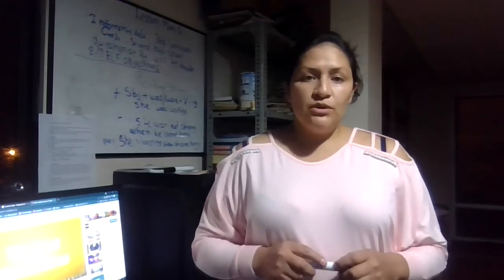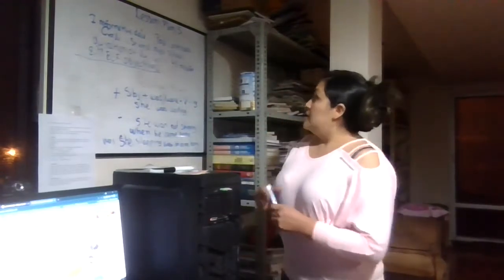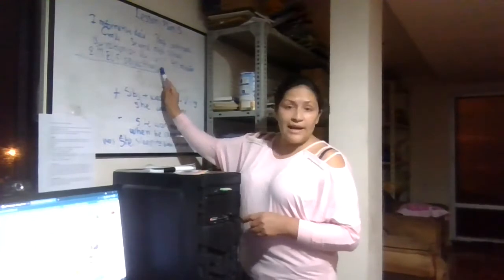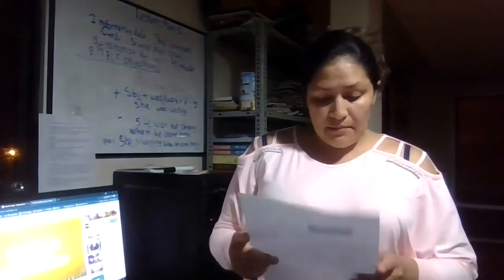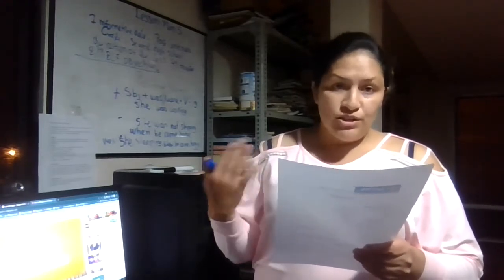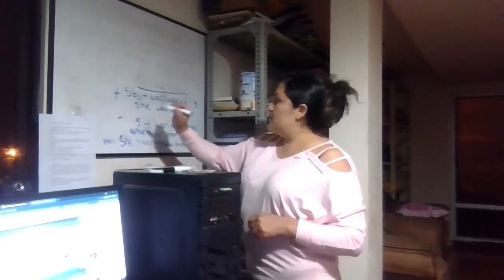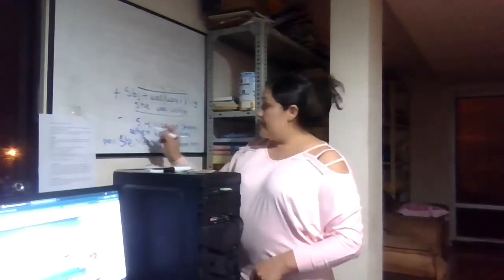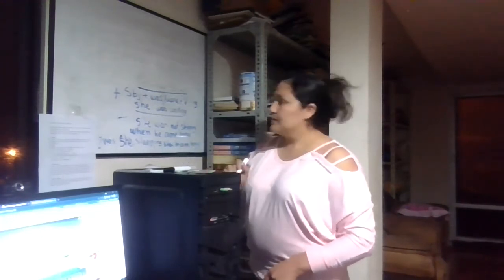Lesson Plan 5 Past Continuous